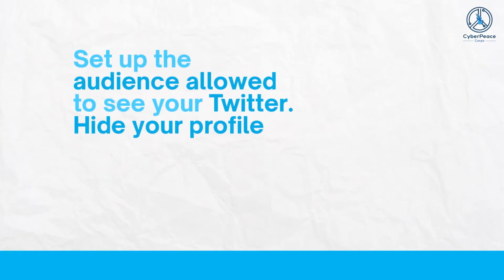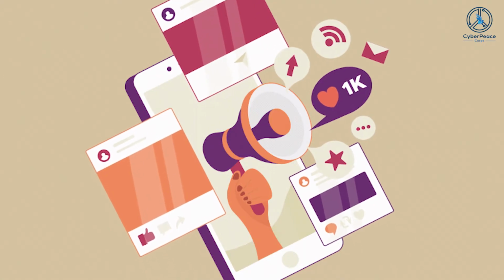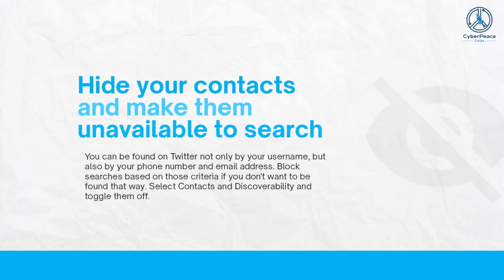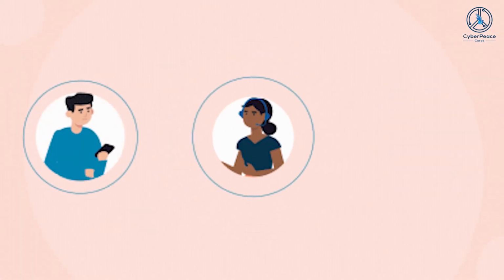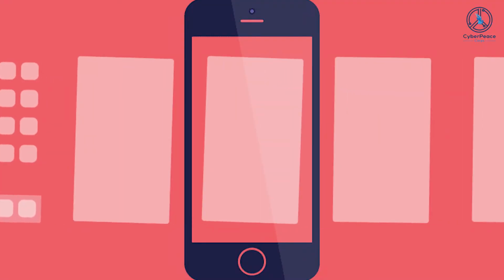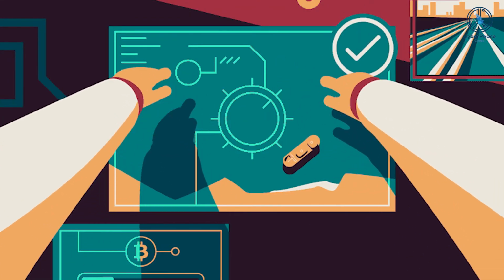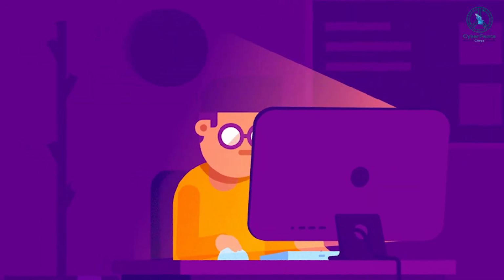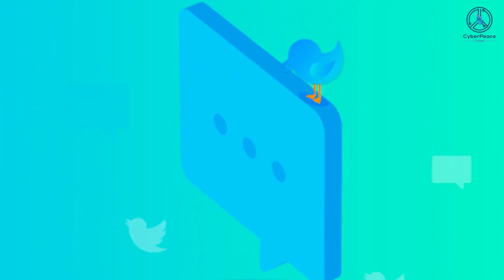CyberPeace Academy | How to protect your Twitter account?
Some of the precautions you can take to make sure you are protected.

Set up the audience allowed to see your Twitter. Hide your profile
Twitter’s default settings allow anyone to see your tweets even if they don't have an account. You can disable this feature by going to Privacy and Safety. Keep in mind that this will discourage strangers from seeing your responses to their tweets, as well as anyone from retweeting something. Non-followers will be unable to see all of your tweets, even those that have already been released.

Disable tagging options
By default, any user will be able to tag you in pictures. You can choose to restrict who can tag you by selecting Only people you follow can tag you, or turn off the feature completely by selecting Off. You can go to Privacy and Safety then Photo tagging and disable the feature.

Hide your contacts and make them unavailable to search
Block searches based on those criteria if you don't want to be found that way. Select Contacts and Discoverability and toggle them off.

Disable Precise Location Settings
Twitter displays location information alongside your tweets, allowing you to communicate with more people in your area. However, this allows criminals the ability to trace your movements. To keep stalkers away from you. Turn off Precise location in the Location section of the Privacy and Safety section to keep Twitter from monitoring you.

Decide what to conceal from your feed
You can hide tweets from a particular user without actually unfollowing them. The same way you can also mute certain words. This will allow you to not see tweets of people you have muted. Muted words will also filter the tweets for you based on the words you have muted. So, any profanity won't come across you.

Enable two factor authentication
If this isn’t enabled already then you should pause the video and enable it right now. I can not stress this enough. This is very important so that not just anyone can change your password unless they get a six digit code which will be sent to your mobile. This is the first layer of protection to make sure your account isn't compromised.

Enable password reset protection by going to profile then security
If your account is compromised, the first thing they'll do is change your password and shut you out. Under Account, go to Security, and check the Password reset protect box to keep hackers from changing your password.

Now, open your twitter app and secure your account right away.